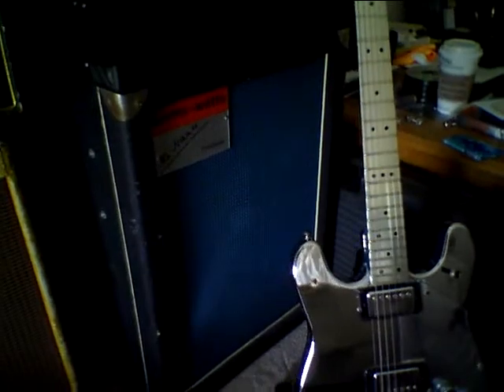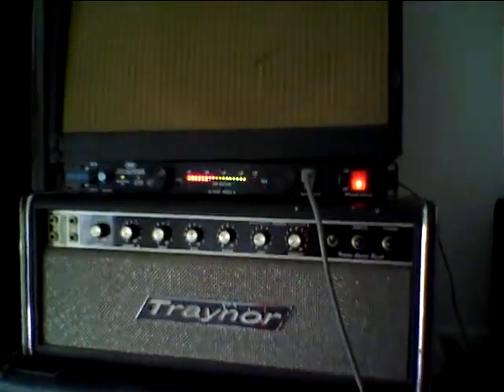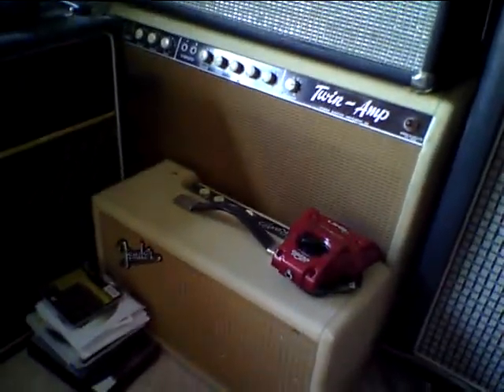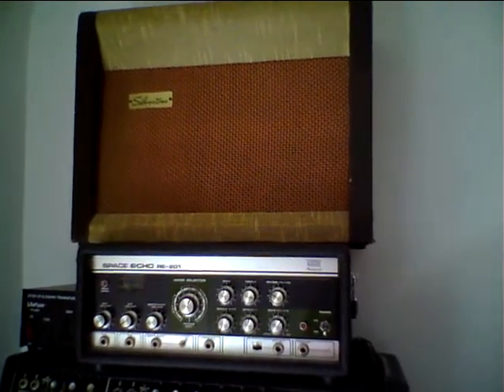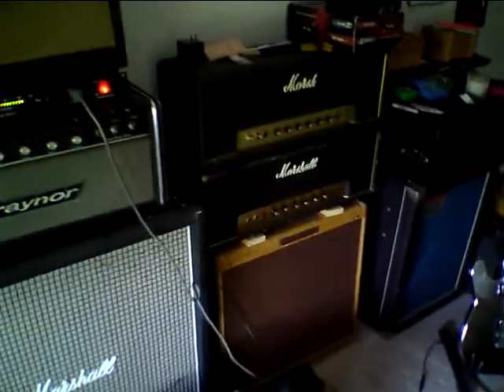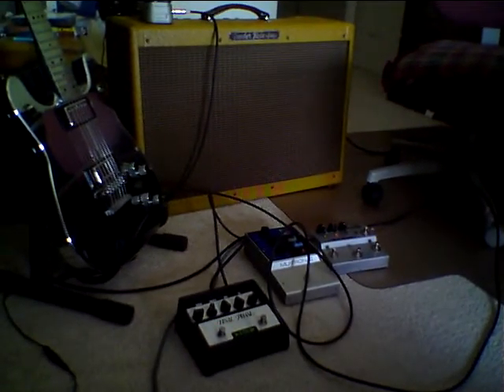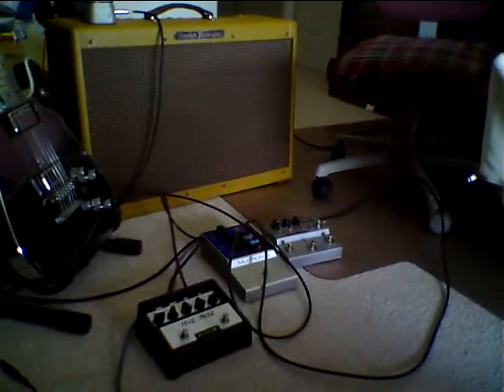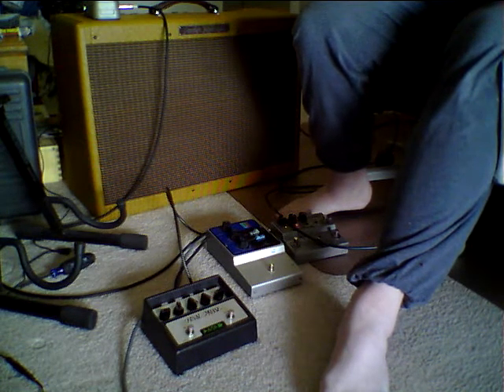Veleno Mutron Octron